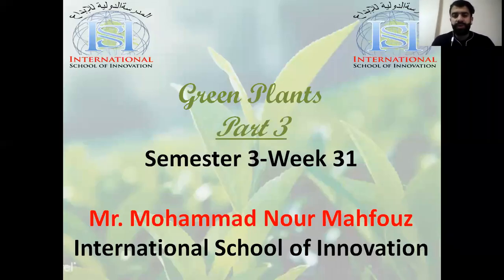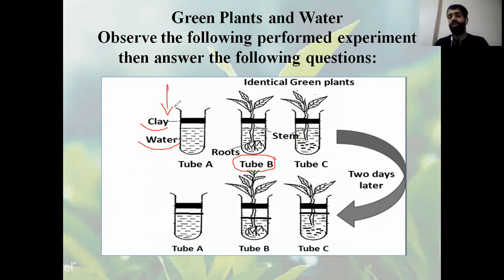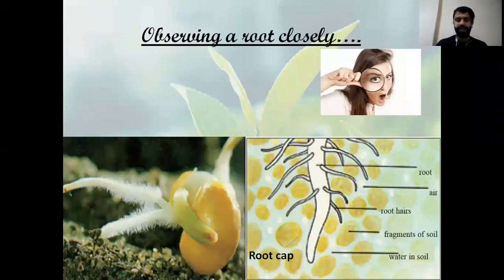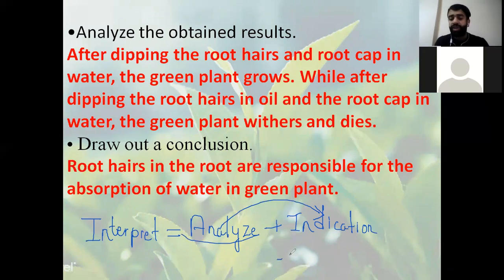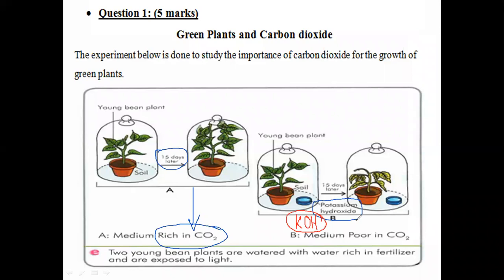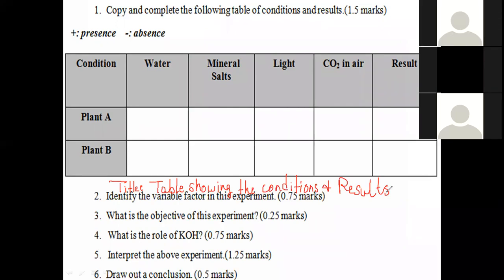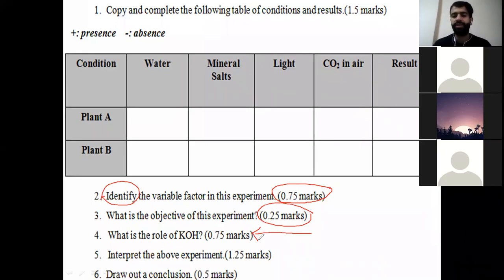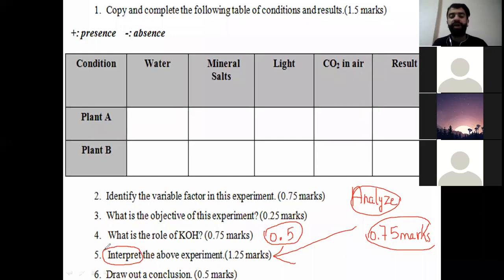S3 Live Session 7b Week 31